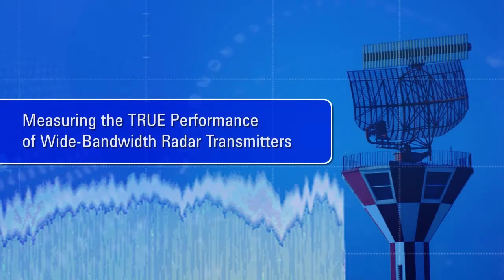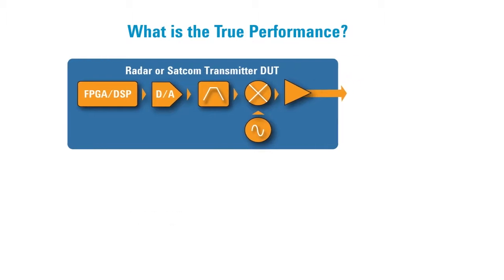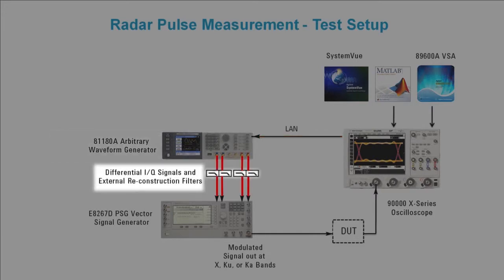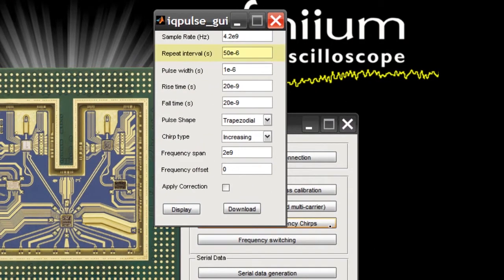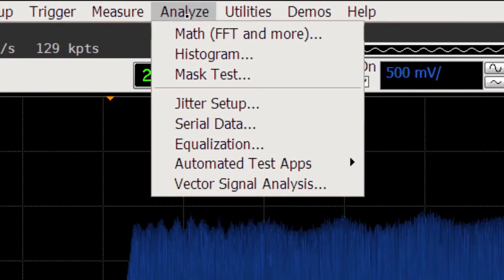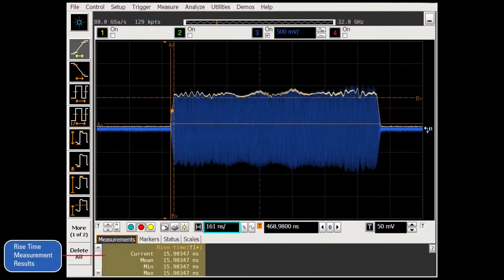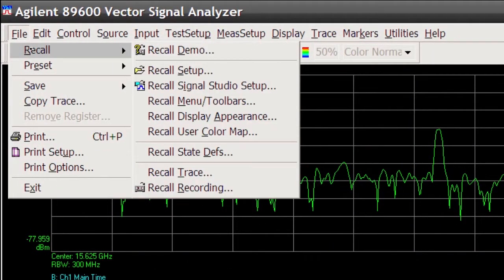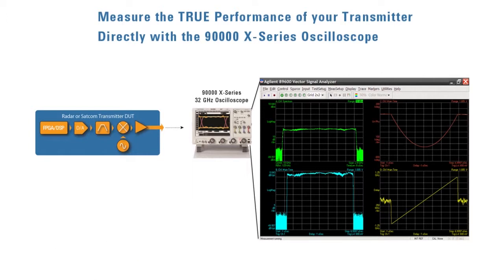Measuring the True Performance of Wide Bandwidth Rad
Shows how radar transmitter outputs can be measured directly up to 32 GHz without the use of external downconverter hardware by showing a radar pulse measurement set up.